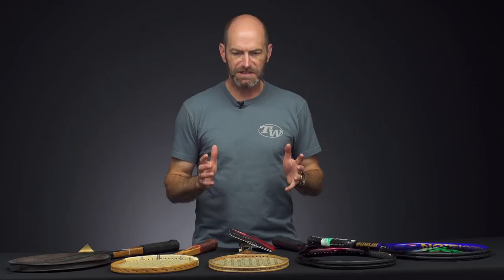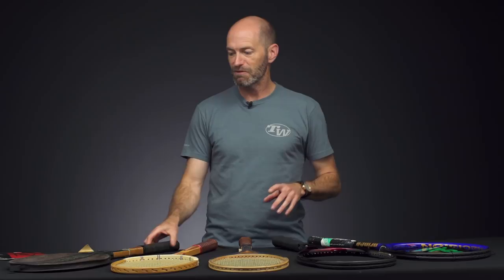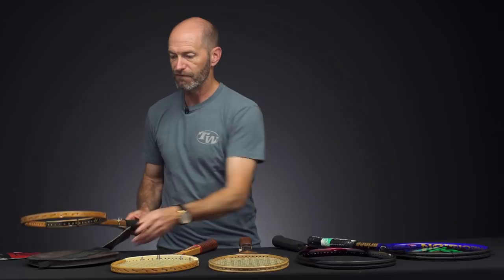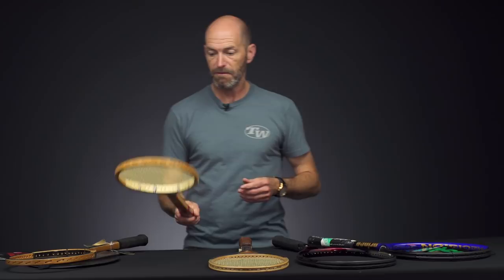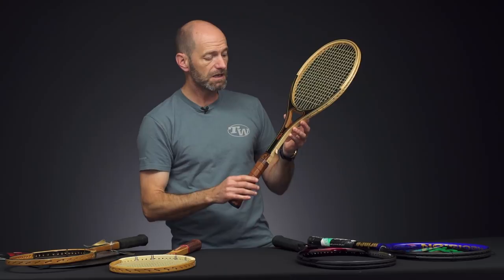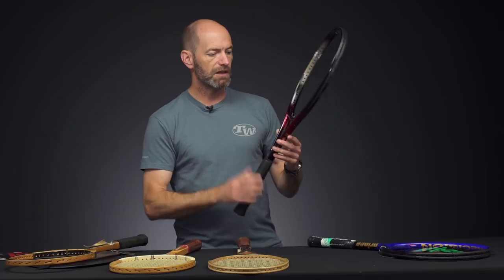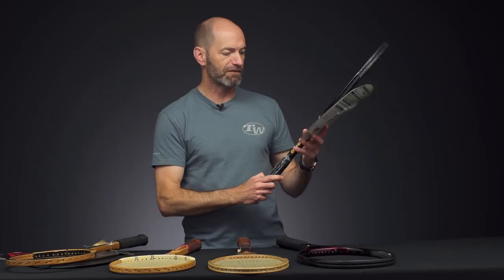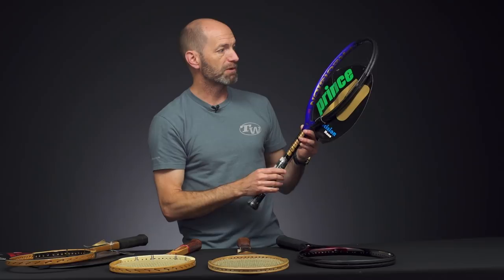Seductive VINTAGE Racquets you need in your life + New Dunlop String -- VLOG #639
New string from Dunlop you should try! Plus, vintage racquets that you didn't know you needed in your life.

New Dunlop String + Seductive VINTAGE Racquets you need to check out -- VLOG #639